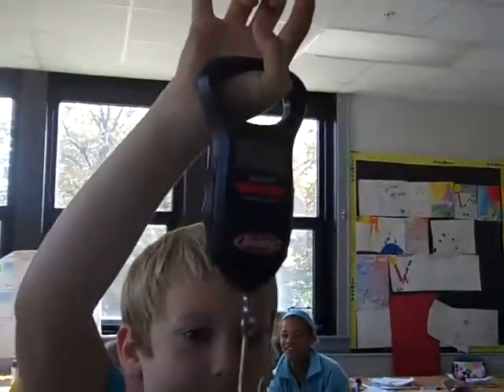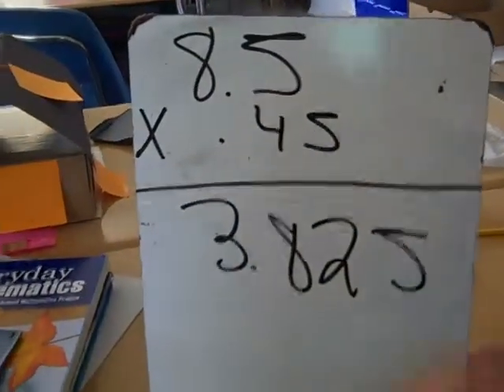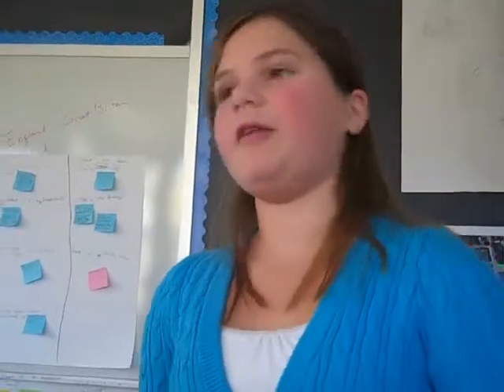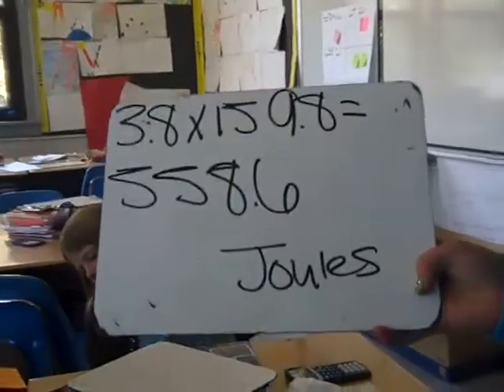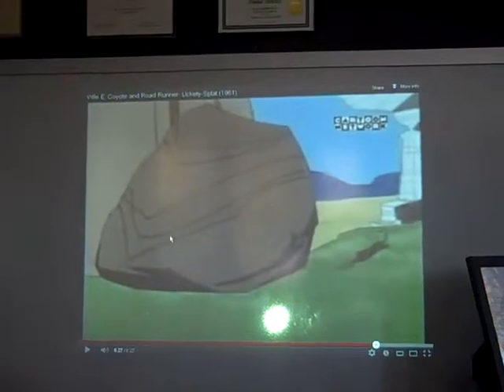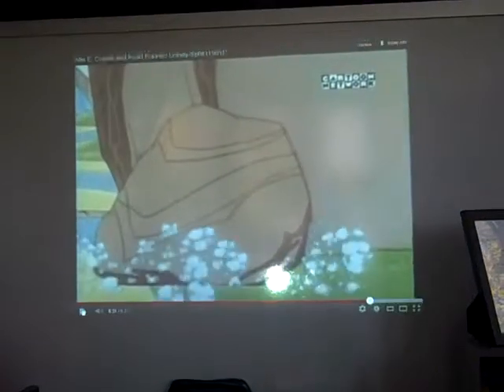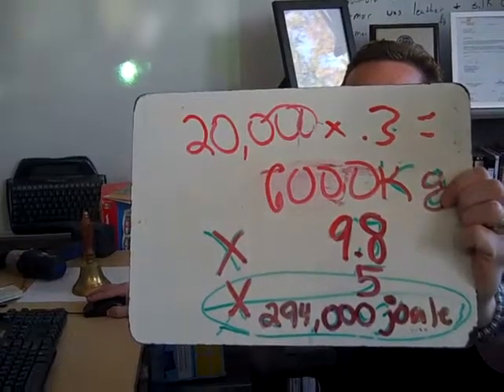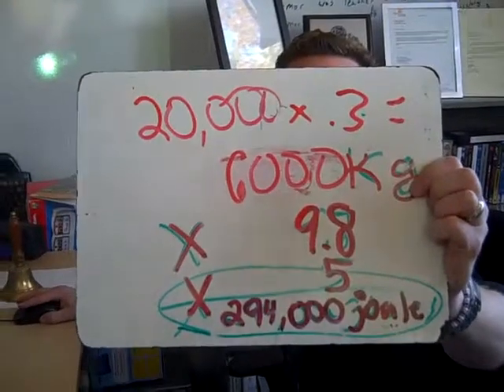Pumpkin Drop and Coyote Falls: Fun with Physics